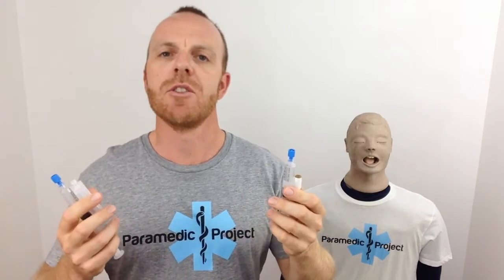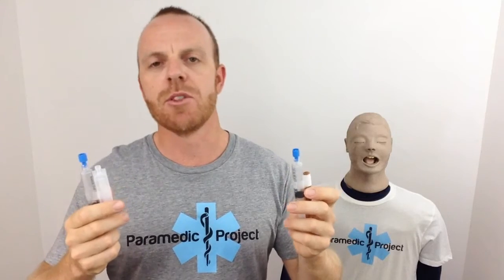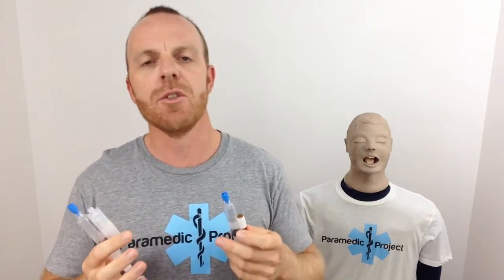Paramedic Project Ep 40 - Drug Administration 3